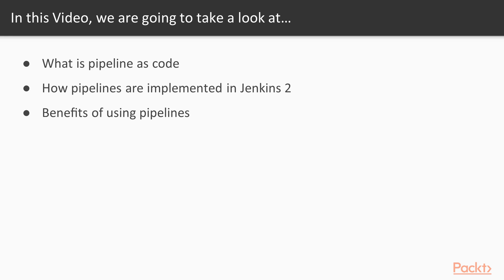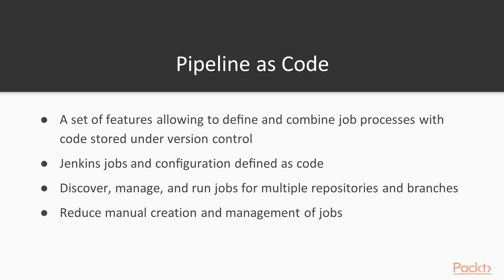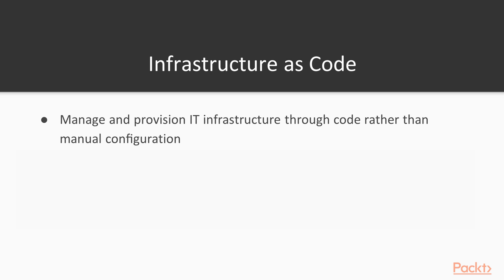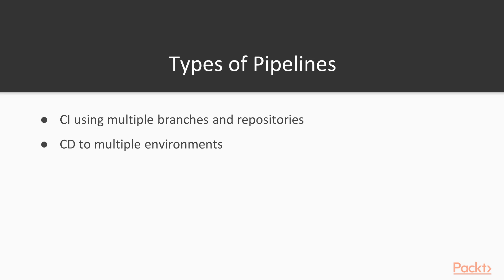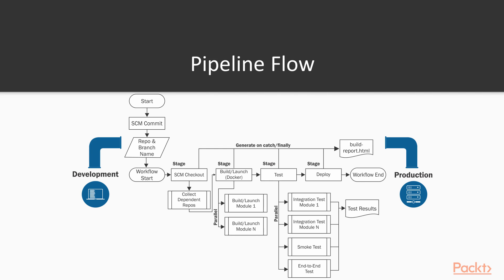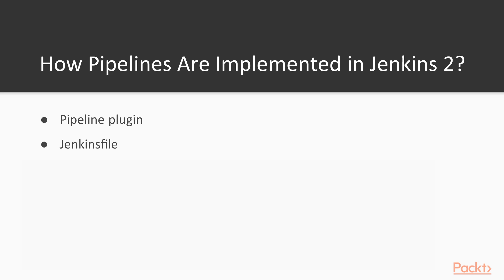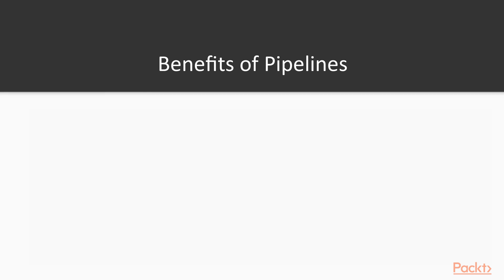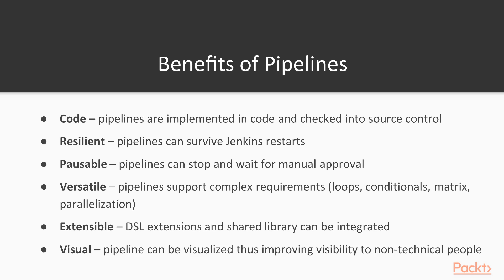Hands-On Continuous Integration and Automation with Jenkins: What Pipeline as Code? | packtpub.com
This video tutorial has been taken from Hands-On Continuous Integration and Automation with Jenkins. You can learn more and buy the full video course